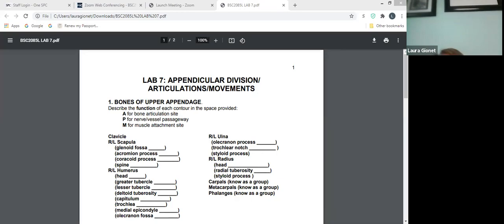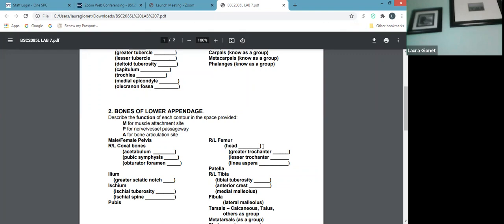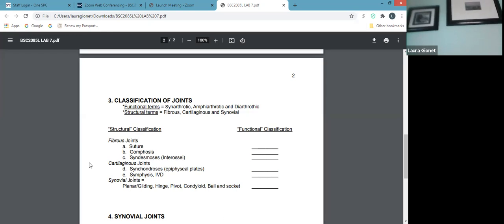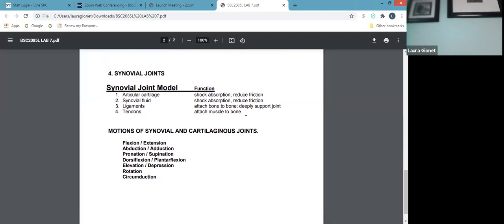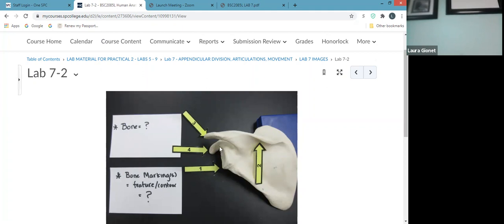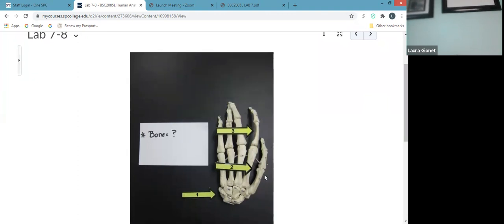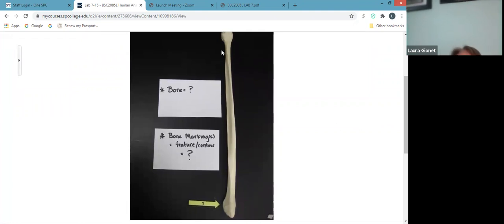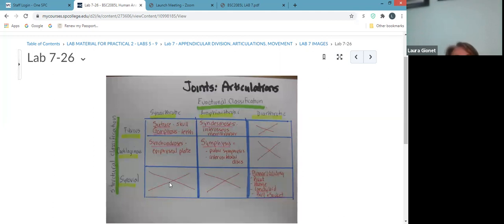GMT20210301 210927 BSC2085L H 1686x728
Appendicular Skeleton Lab ZOOM